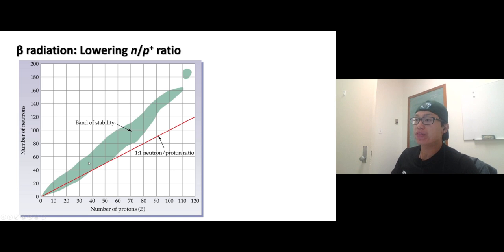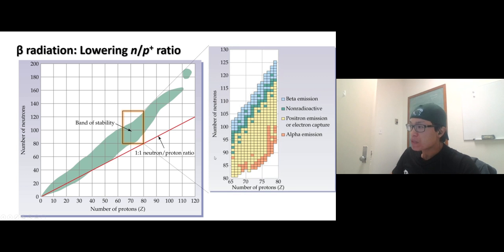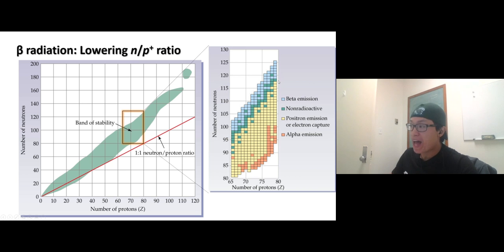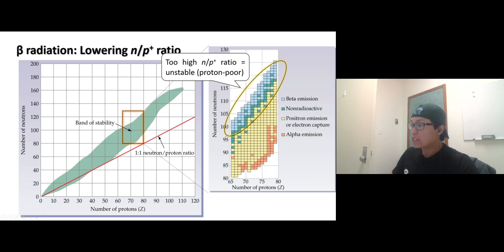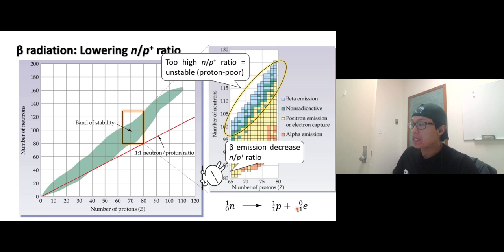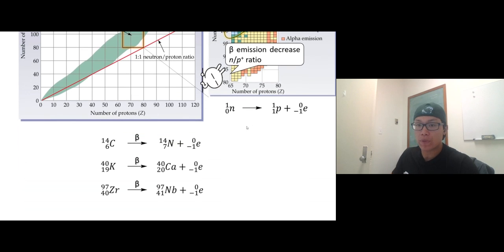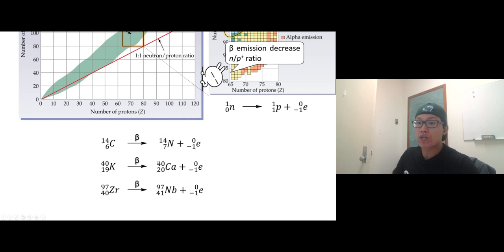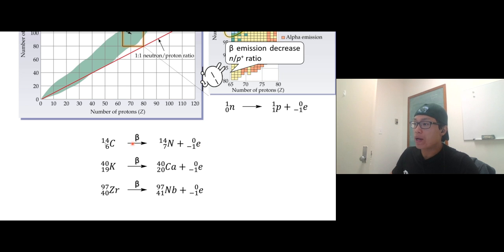Video Ch15 11 Lowering n p ratio default d43705c0